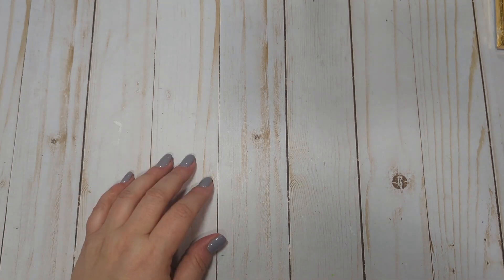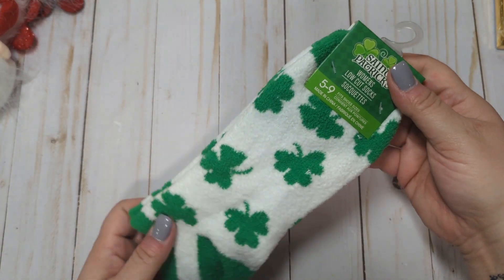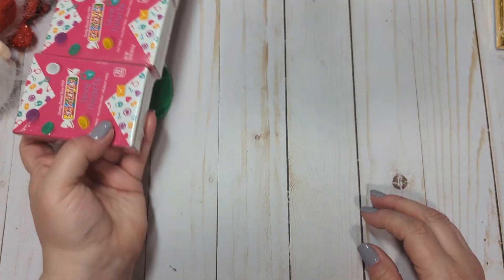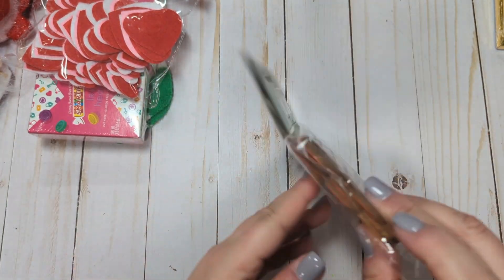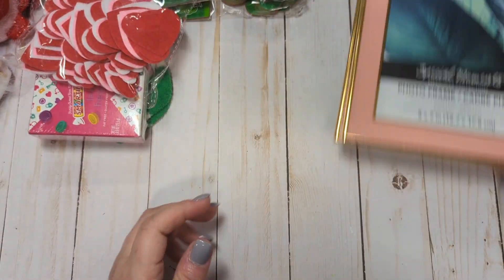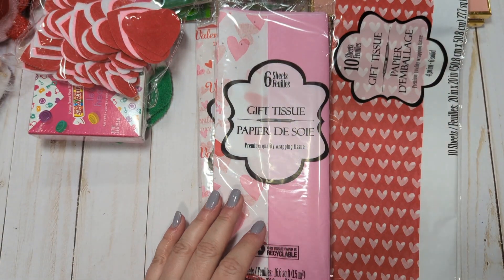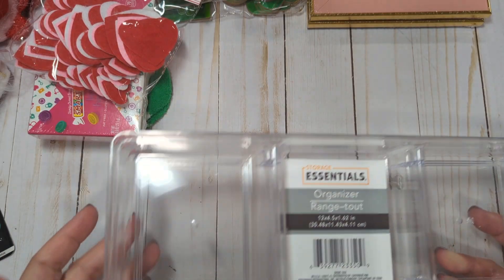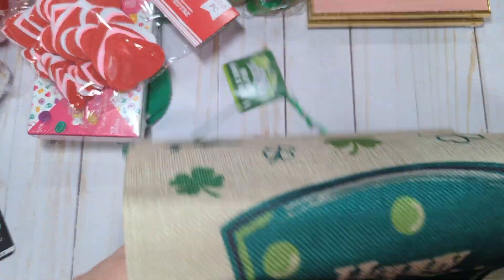Tiny little Dollar Tree Haul-- new finds 🤩